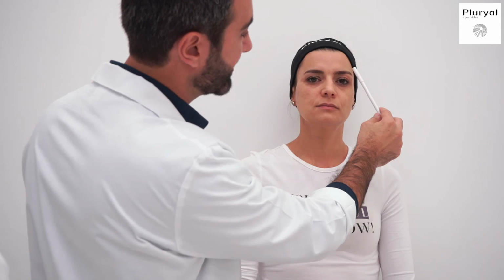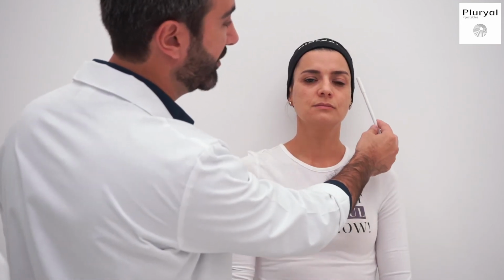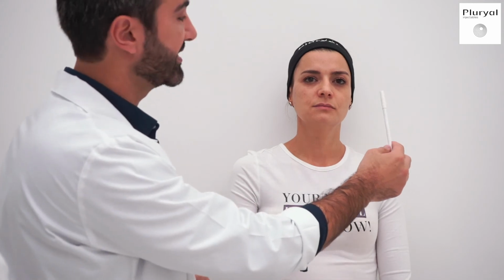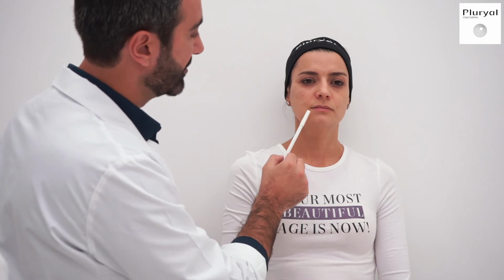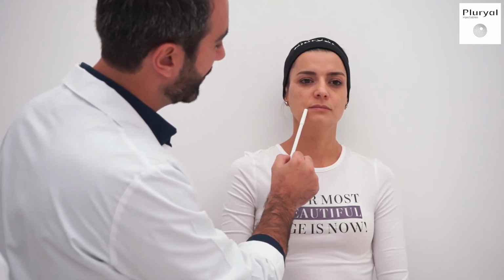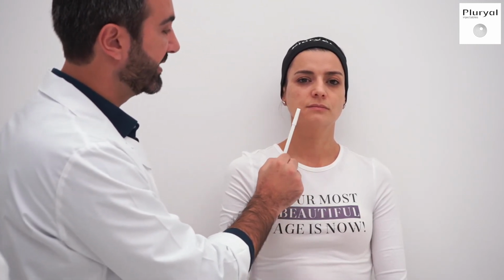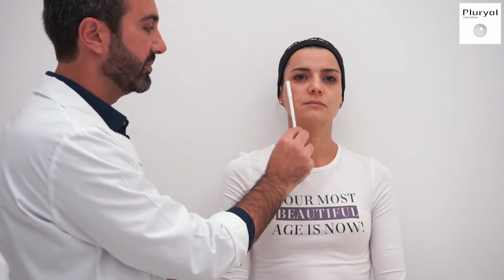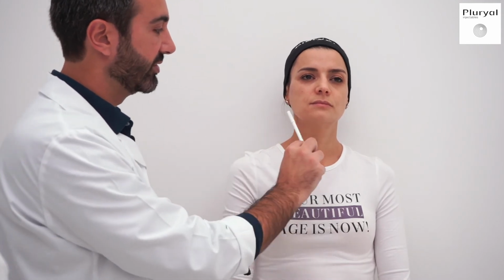Beautification with Pluryal: Restoring a photogenic face - Dr. Fadi Abi Azar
Beautification with Pluryal: Restoring a photogenic face – Dr Fadi ABI AZAR (Plastic Surgery, Lebanon)